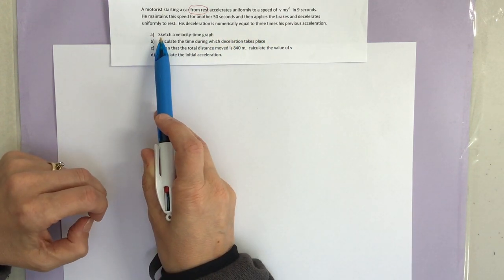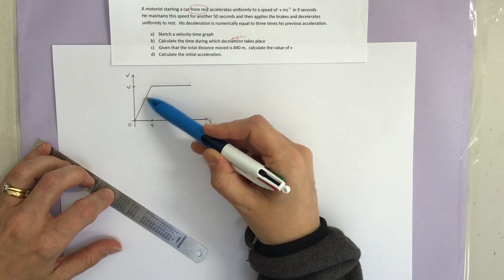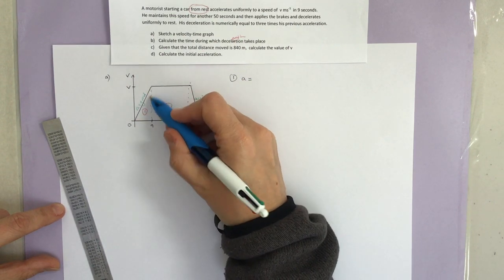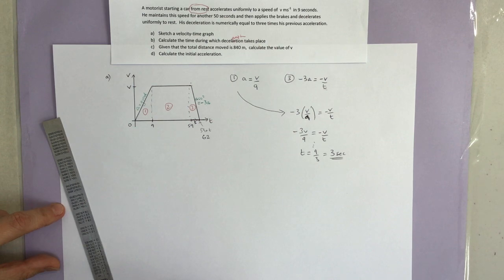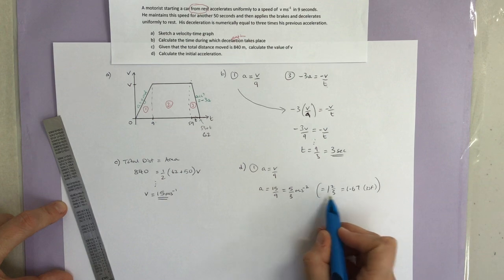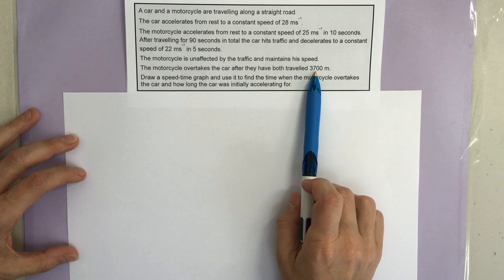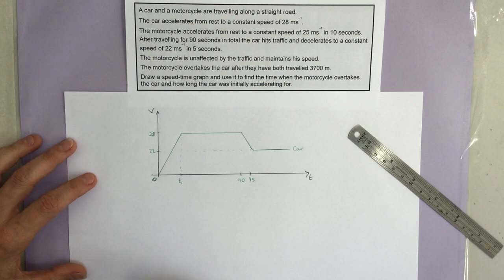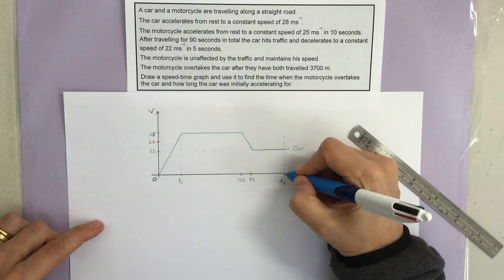Velocity-time graphs - examples 3 and 4